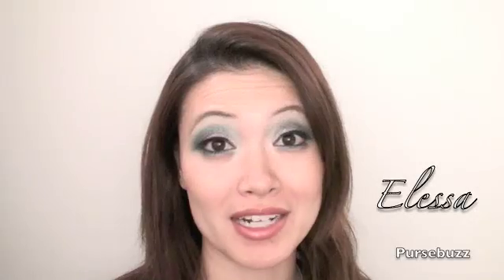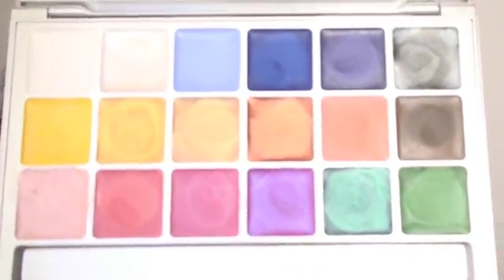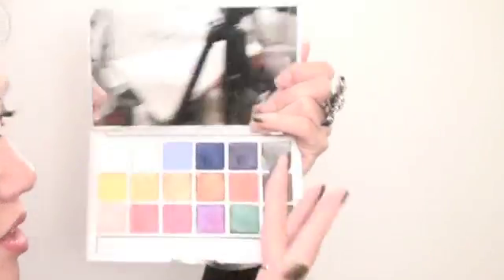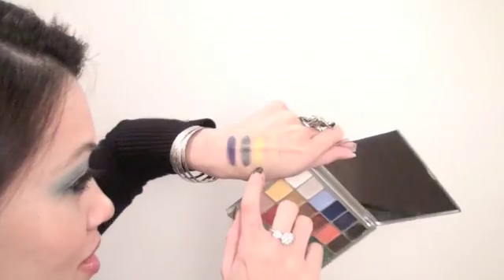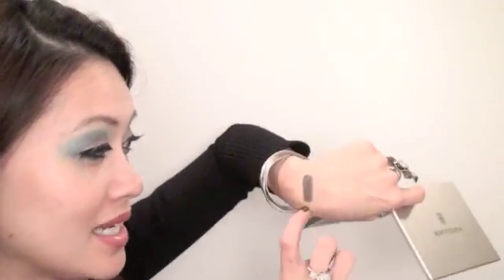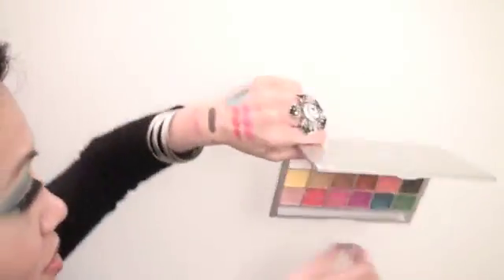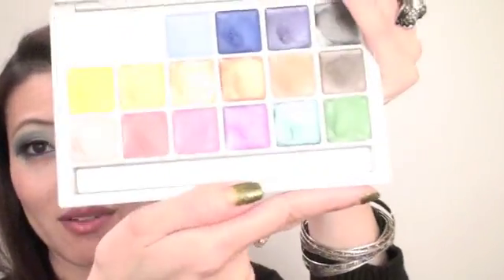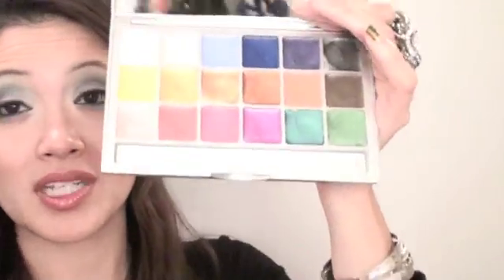KRYOLAN Shimmering Vision Cream Base Eyeshadow Palette Review and Swatches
I love this palette. Its super inexpensive for $3 a color you can't go wrong. It will help any eyeshadow become brighter and livelier.
You can get it at Shrinkle's Store
Limited quantities so don't wait

FTC: A gift from my friend. It is soo pretty you must check it out :D